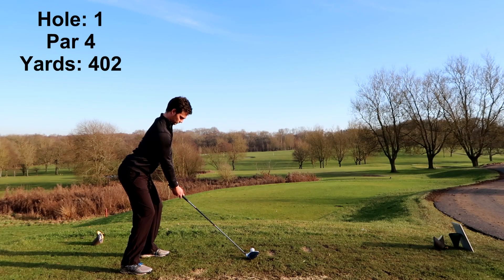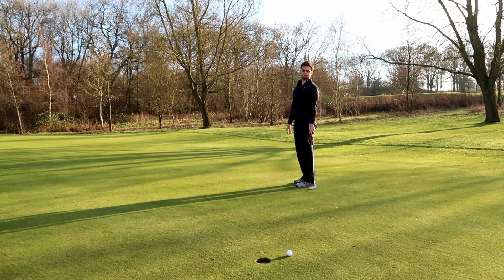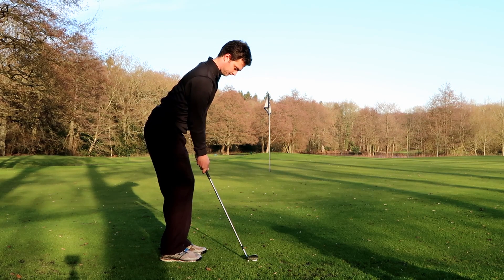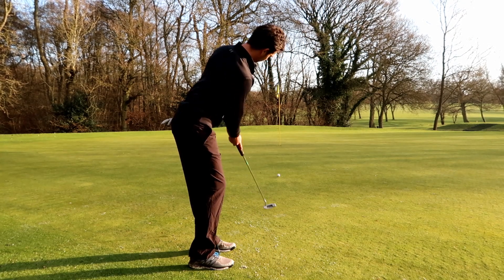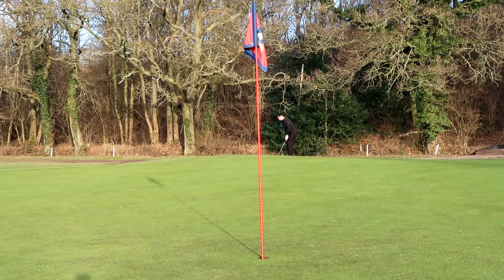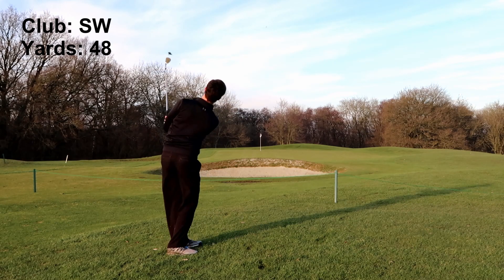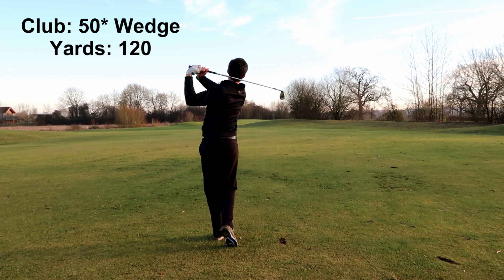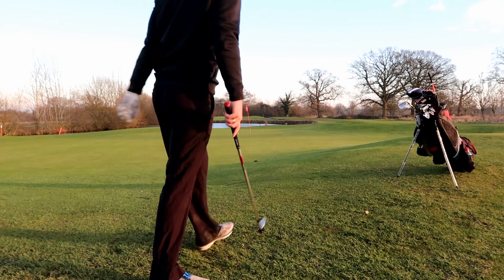Handicap 4 to European Tour: No Shotracer Again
Course Vlog where I give you guys a quick update on how my game is as well as the exciting new things that will be coming to the channel!